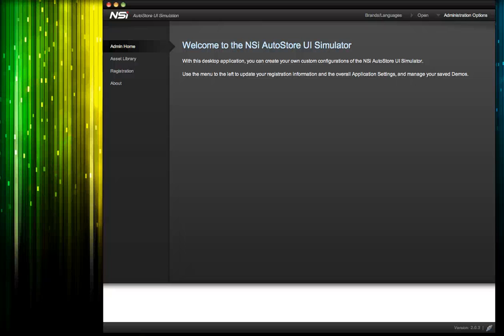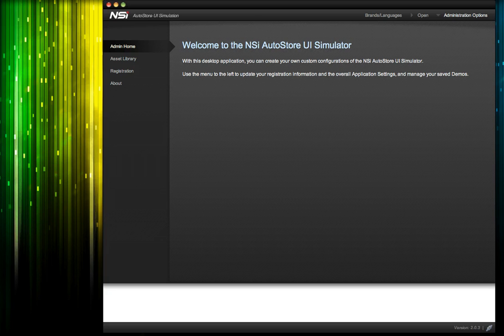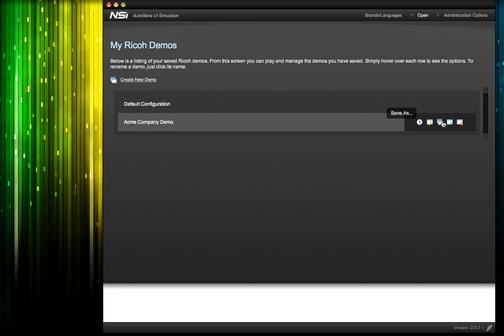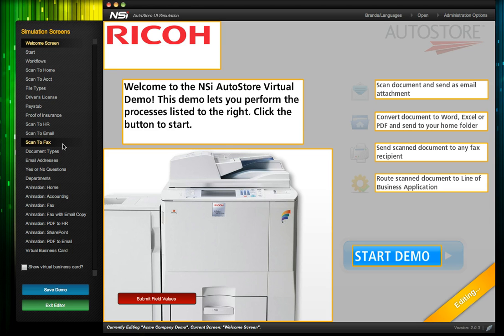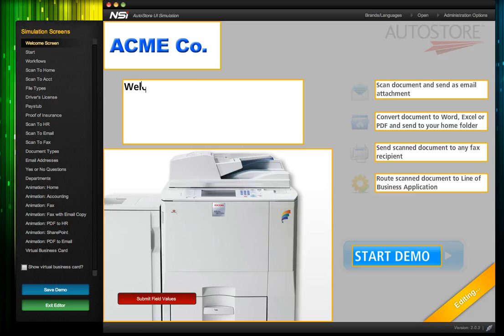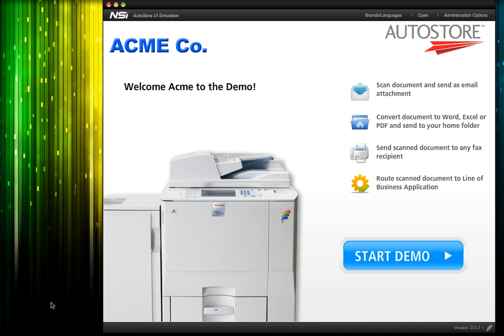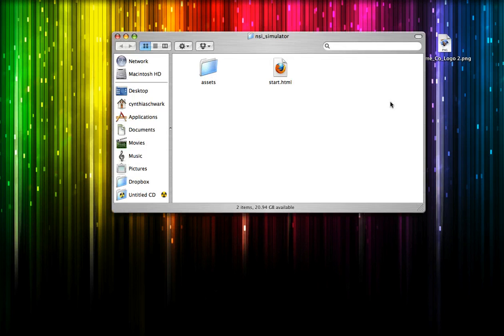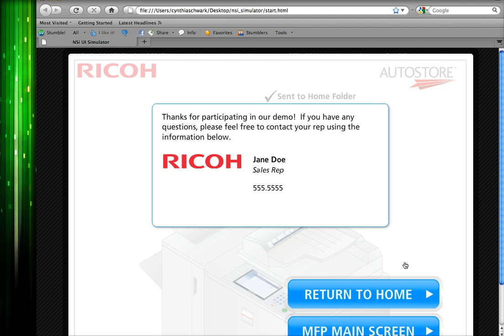Overview of Updated NSi AutoStore Simulator for Ricoh